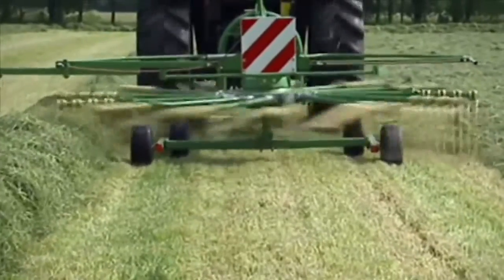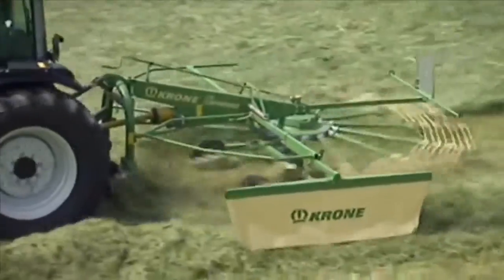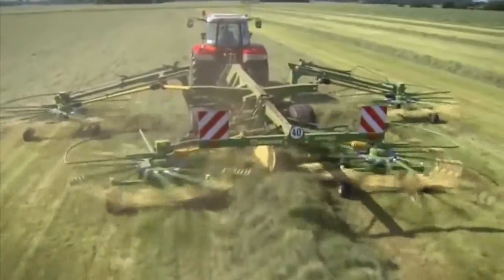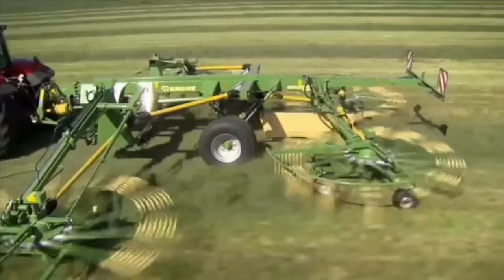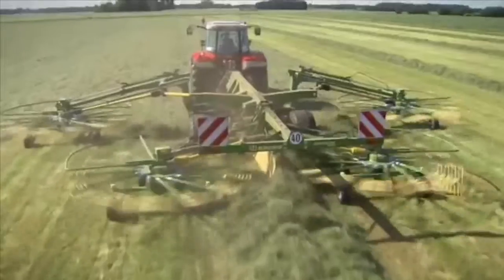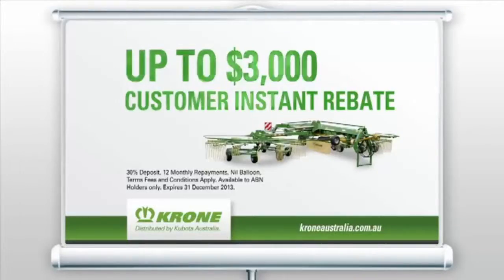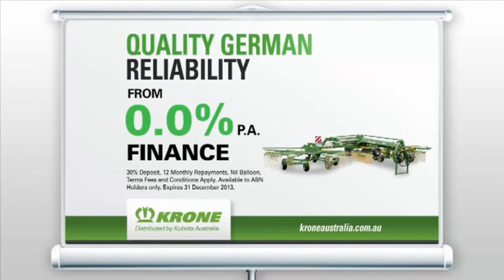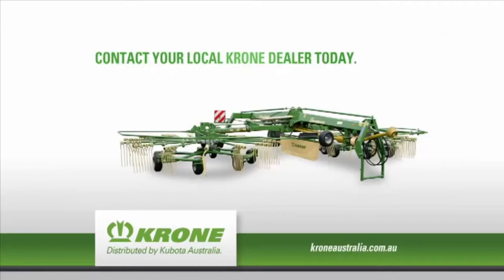Krones Range of Rakes Machinery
to Learn more about Krones Range of Rakes Machinery from Whites Tractors one of the Top Kubota Dealers in Australia